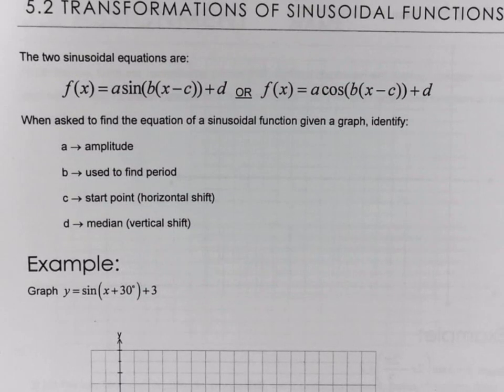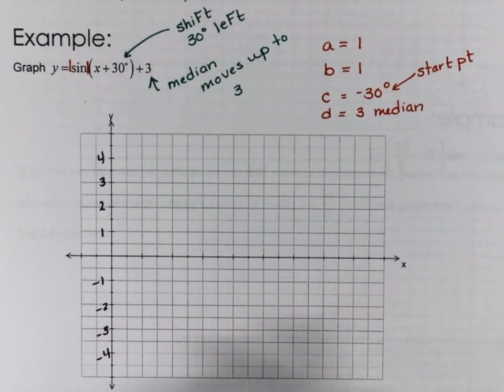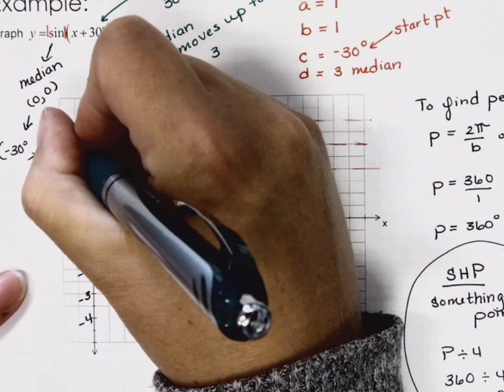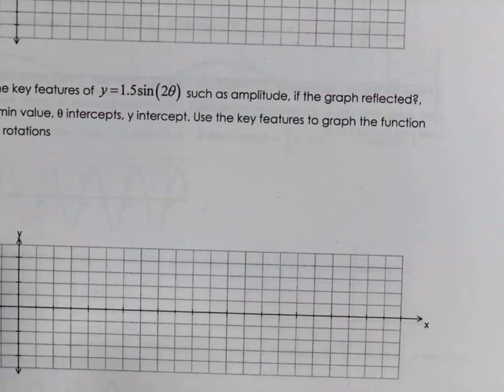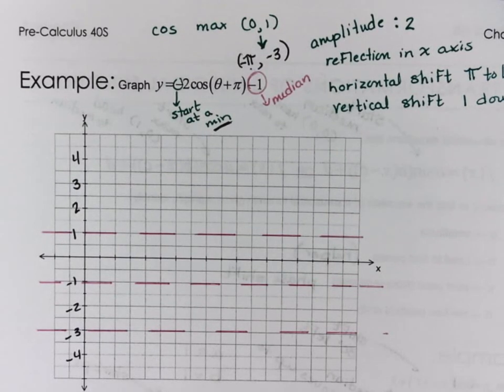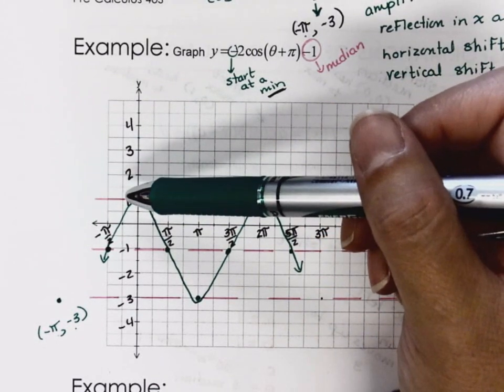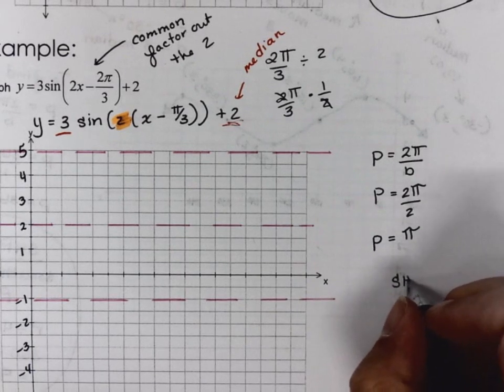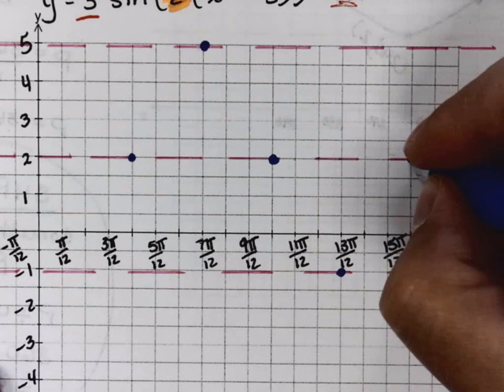5.2 Transformations of Sinusoidal Functions